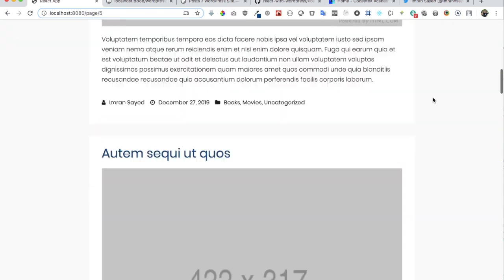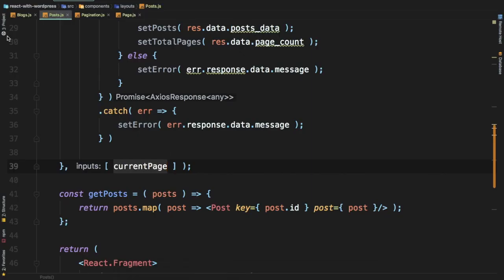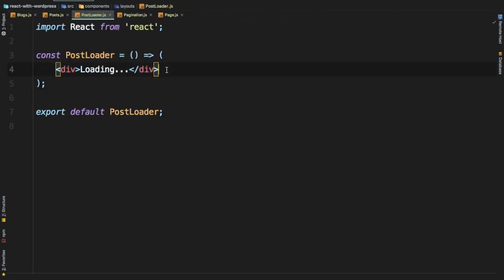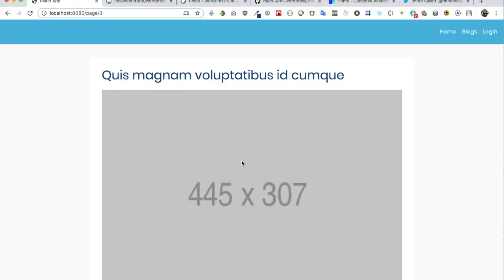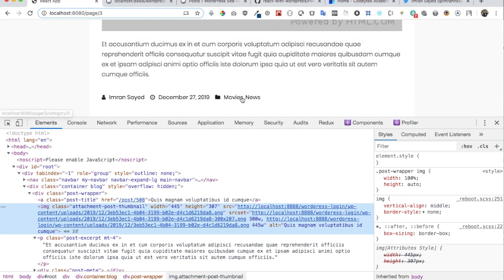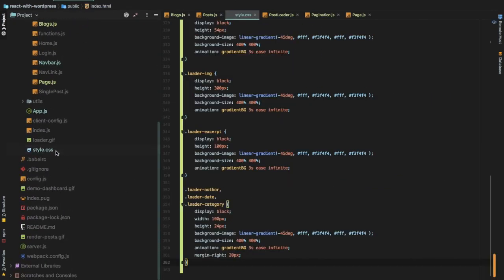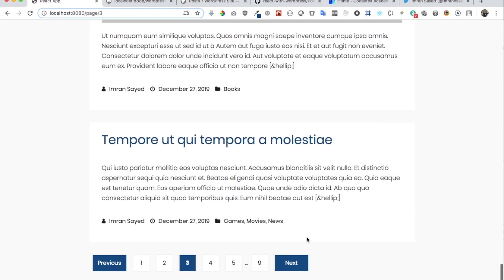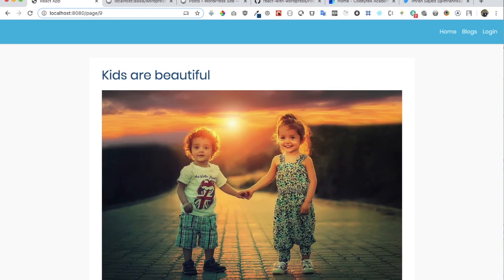#23 React Pagination With REST API | React Wordpress Tutorial | Theme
Social Links